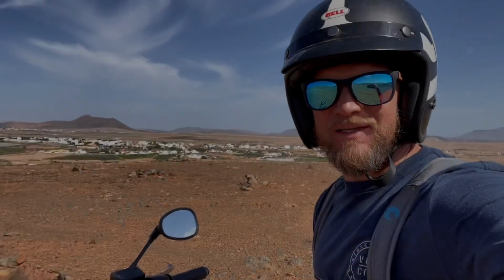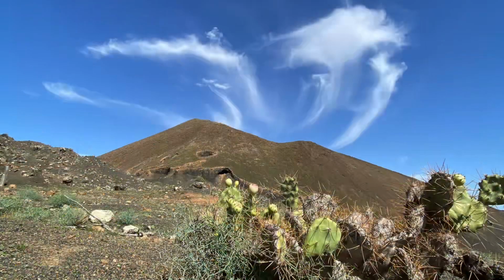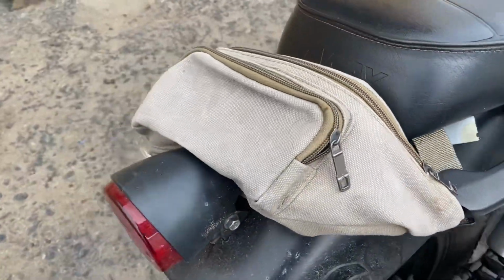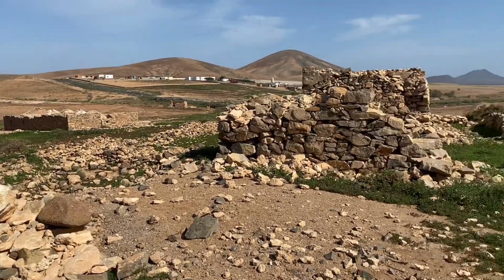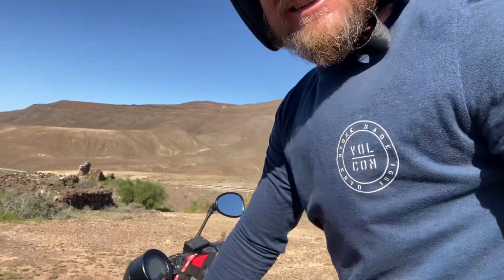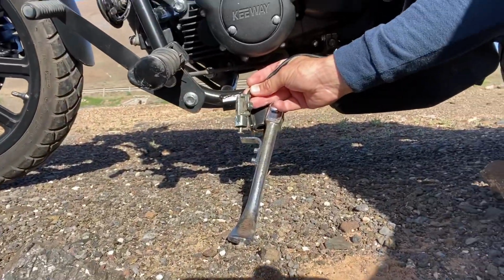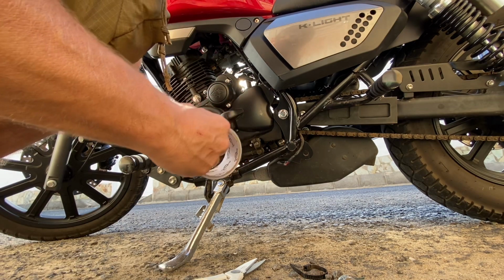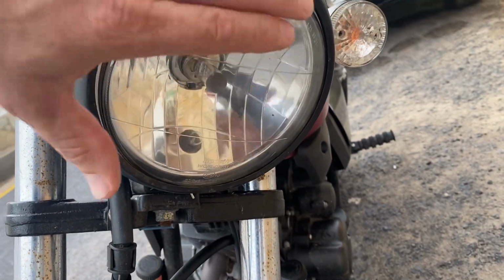MVN: Exploring Fuerteventura - Niko Moto Sport, Caldera de Gayria, casitas de la Florida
Today in Exploring Fuerteventura we are on the way to visit Niko Moto Sport and discover two other areas of interest on the island along the way, Caldera de Gayria and casitas de la Florida.  Plus, what’s falling off the Benelli K-Light 125?